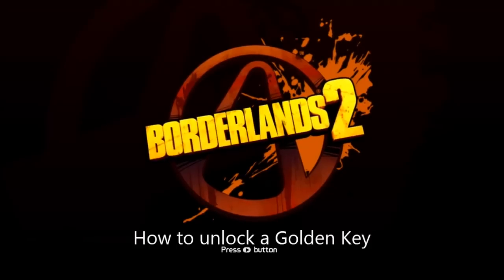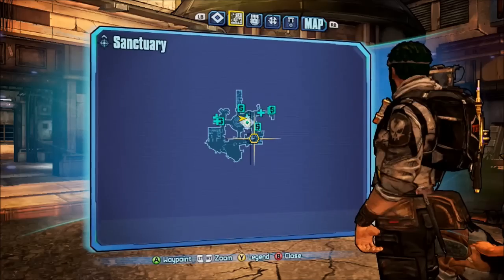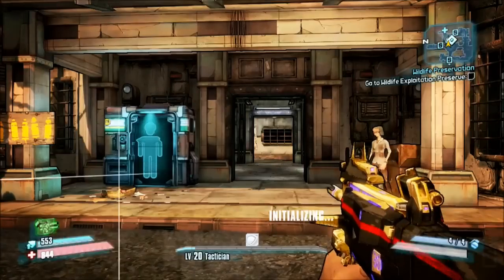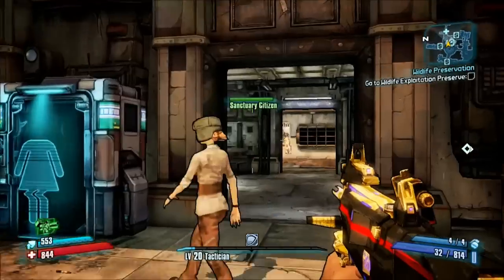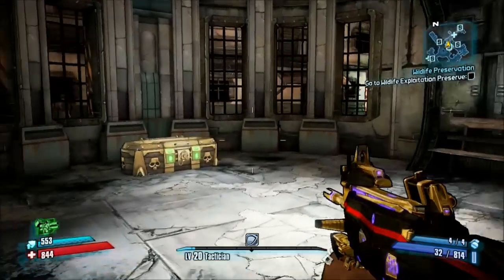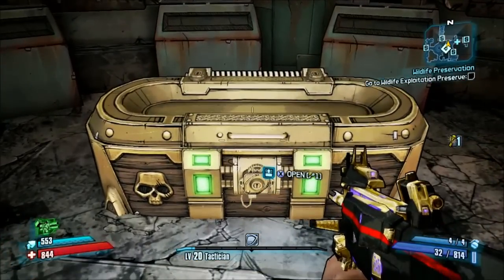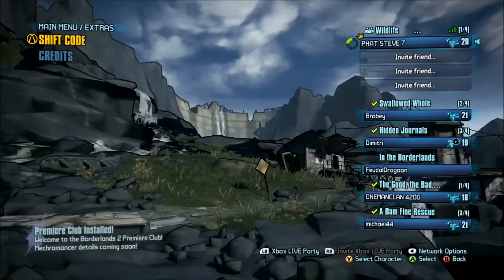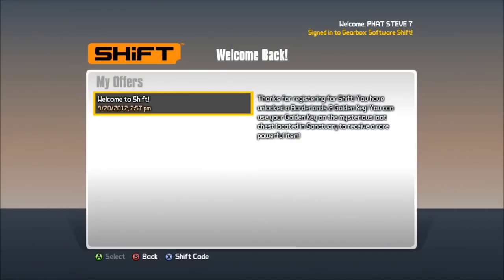Borderlands 2 How to unlock a Golden Key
Sign up for Shift Code